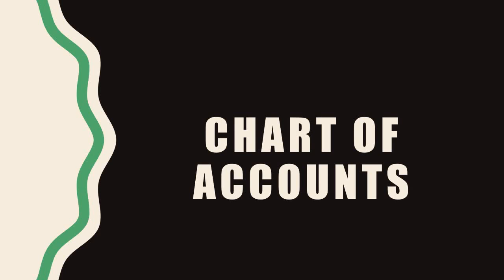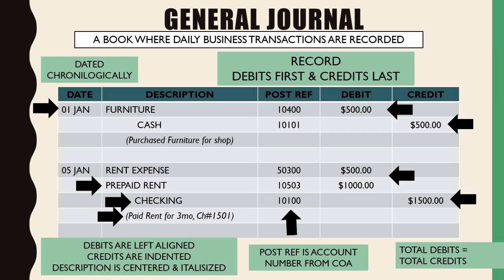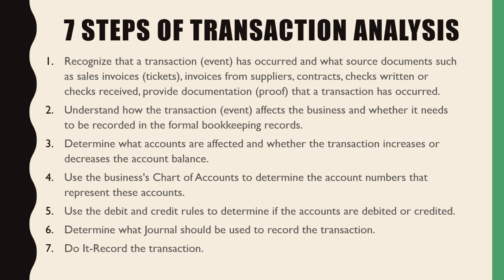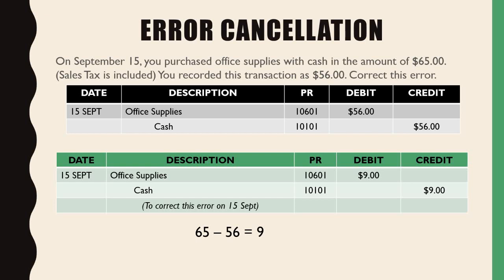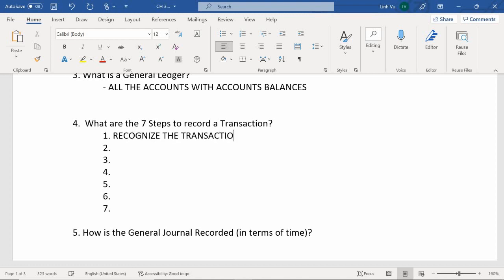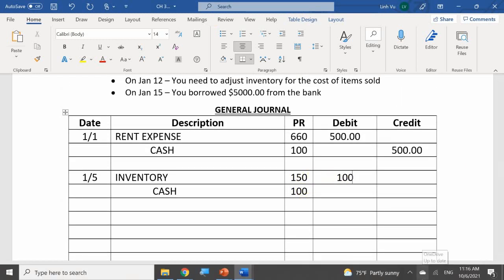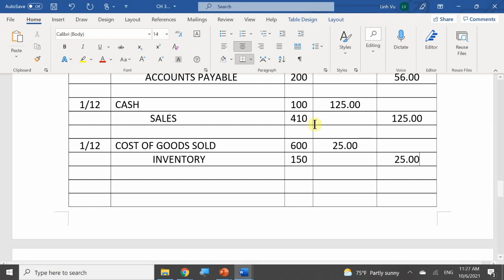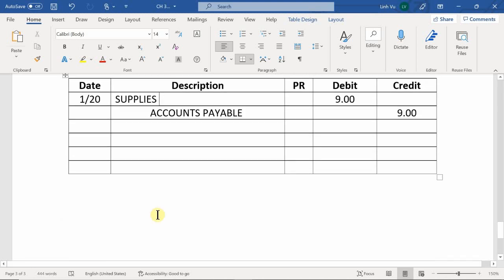AM ACCT 10.4 CH 3 TRANSACTIONS